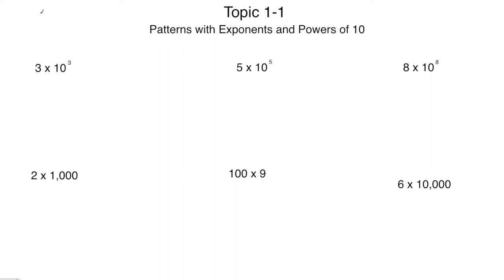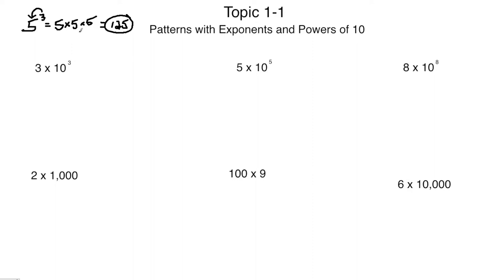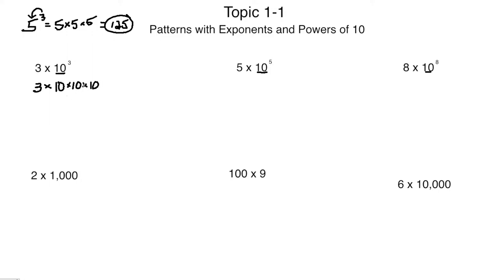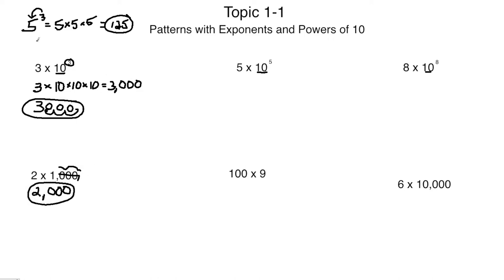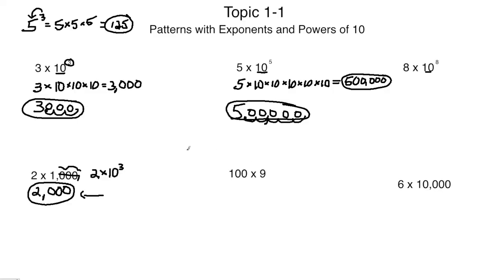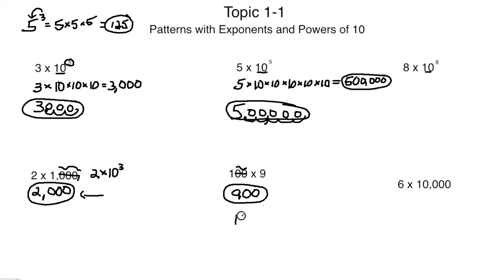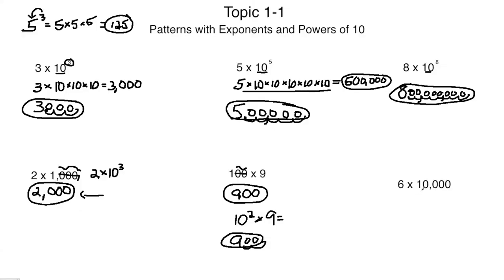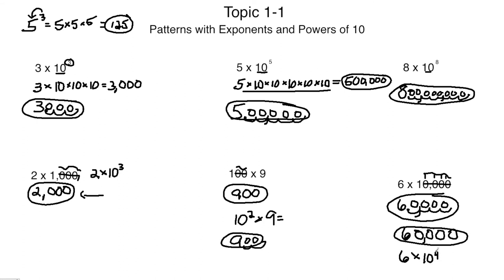Topic 1-1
Powers of 10 and multiplying